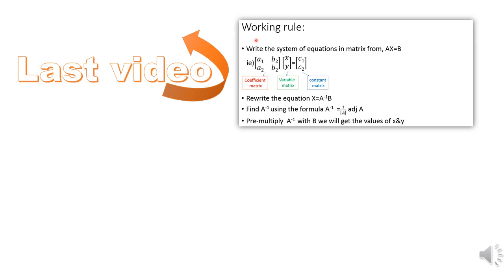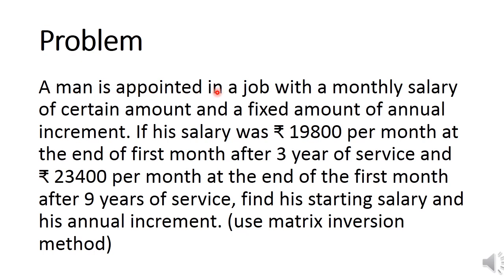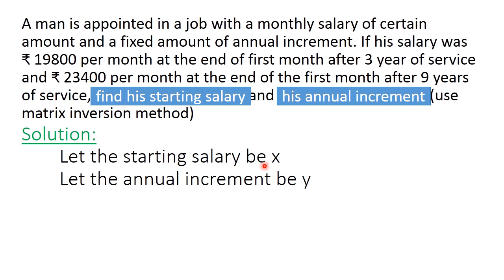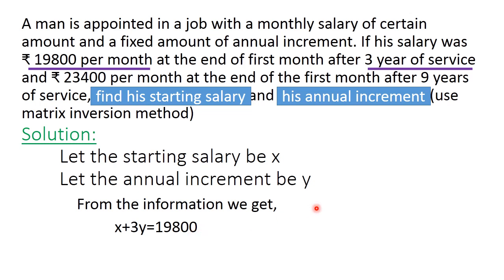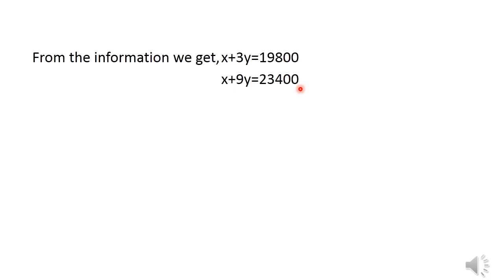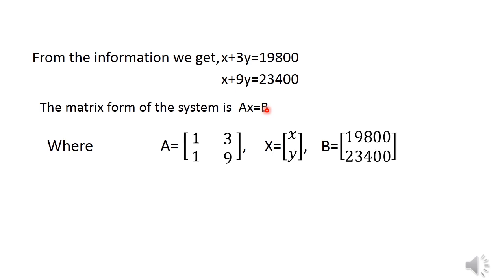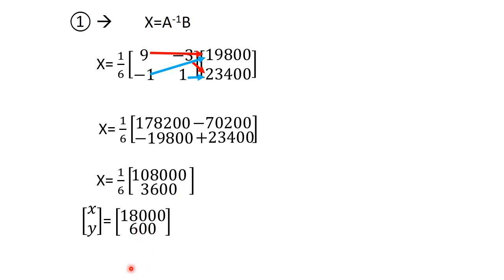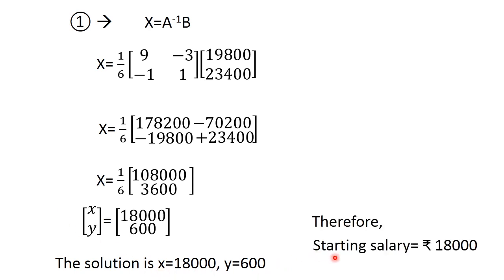Matrix inversion method | std 12 | maths tutorial | problem solving |Explain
Videos are about education in basic of computer, desktop applications and ordinary level education tutorials

Matrix inversion method | std 12 | maths tutorial | problem solving